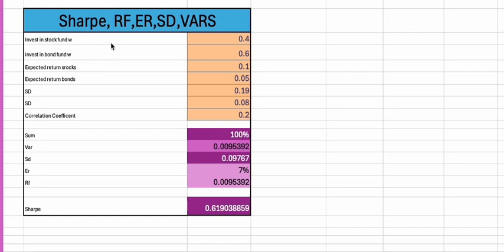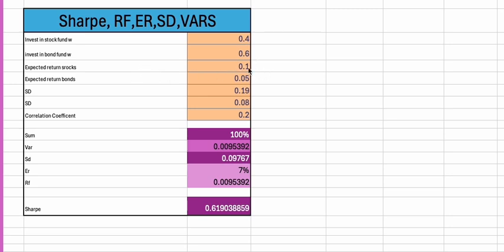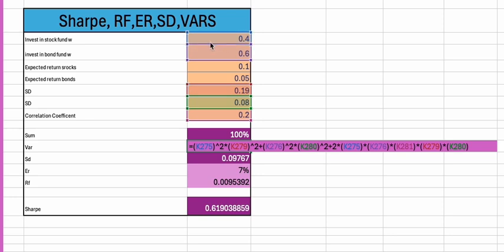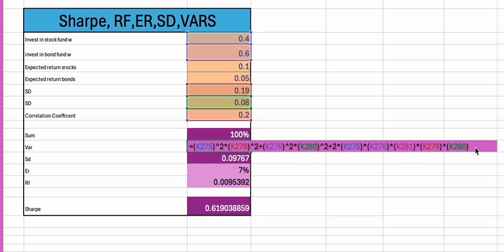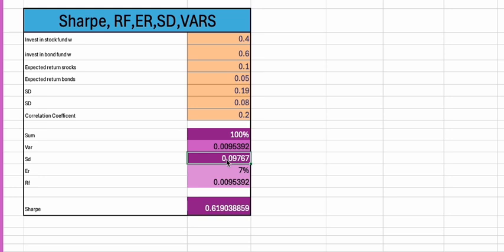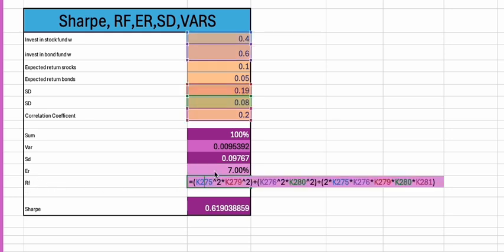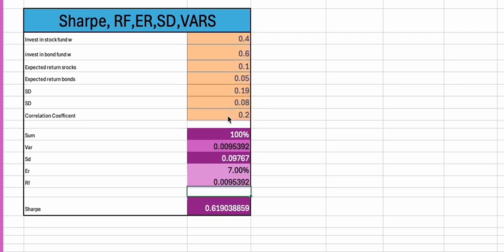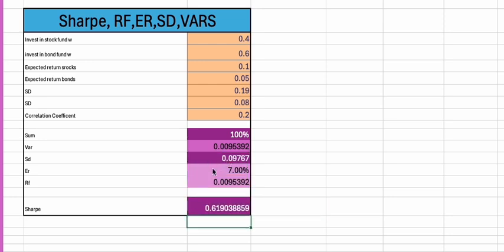Sharpe Ratio: Are Your Returns Worth the Risk?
This video breaks down the Sharpe ratio so you can see if your portfolio is actually earning enough return for the risk you’re taking. Learn how to use expected returns, volatility, and the risk‑free rate to judge whether your investment strategy is truly efficient.